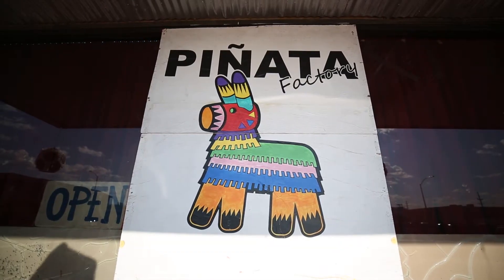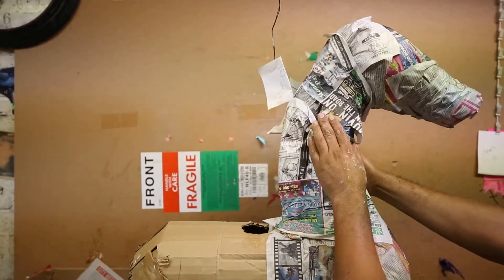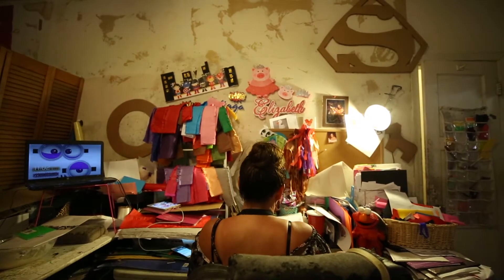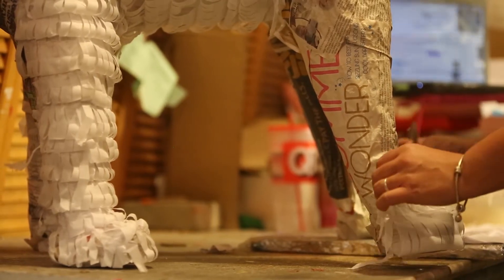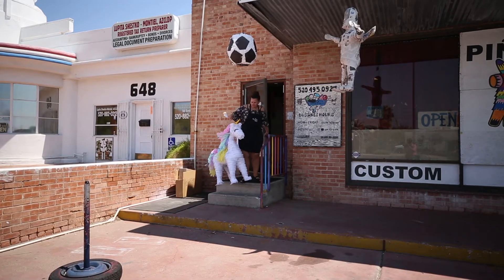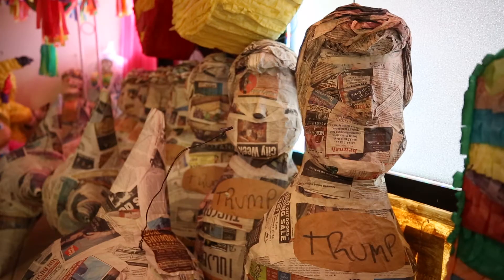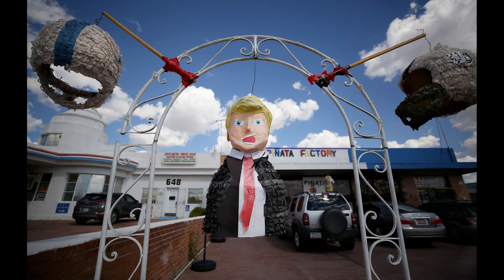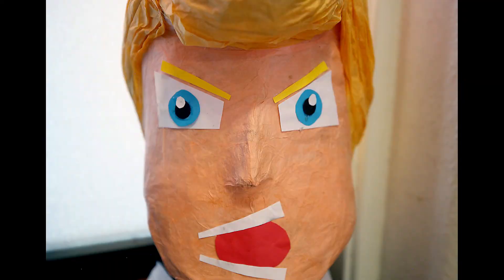Video: Pinata Factory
The Pinata Factory has been making custom pinata's for eight years. Tito Alcaraz and Denia Arrizon work together to create pinatas for family celebrations and parties.
Video by: Mamta Popat / Arizona Daily Star